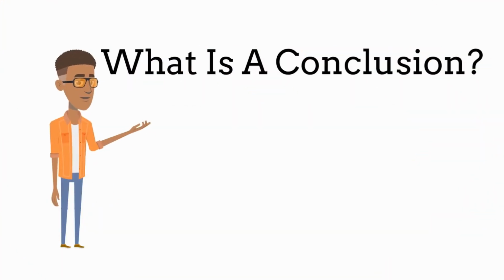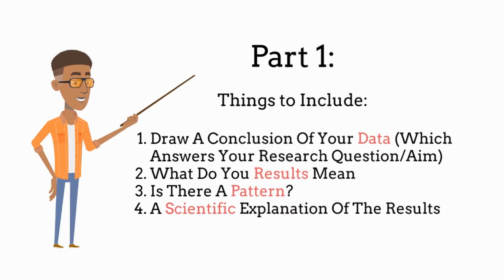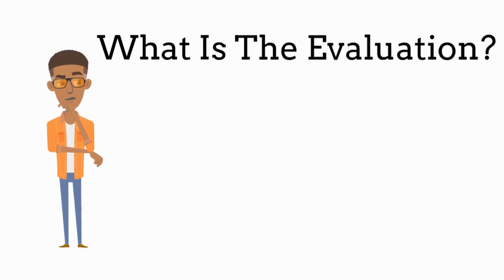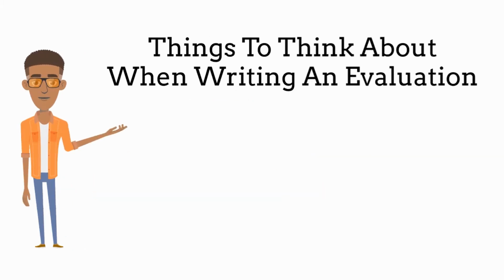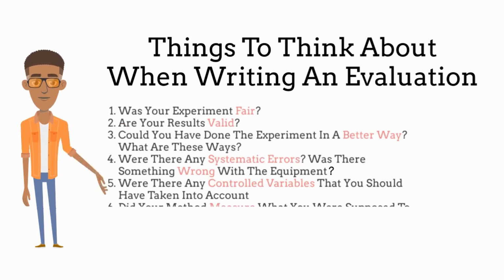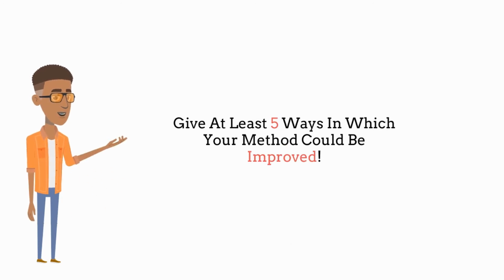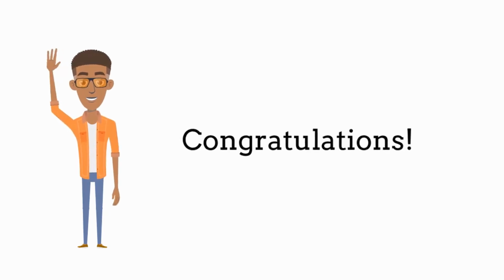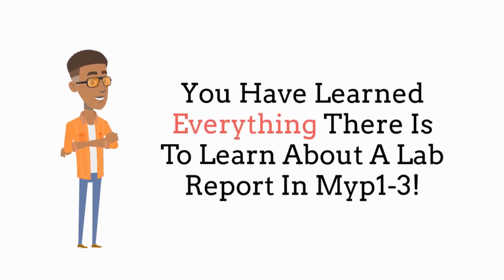How to Write a Lab Report - Conclusion, Evaluation + Extra Part & Citing Sources (E04)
//Description
How do write a proper conclusion and evaluation? How do you cite your sources in a lab report? Look no further! In this video, we explain how to write a conclusion, evaluation, and how you would like to further extend your knowledge surrounding a topic. We also explain how to properly cite your sources in a lab report.

//About
We are ISG Tutorials, a group of three individuals who are studying at the International School of Groningen for the past four years. We established this non-profit organization as part of our community project.

Isgtutorials.weebly.com/

//Background music

"Silent Observer" by Sarah, The Illstrumentalist
"Outta Time" by RKVC

//Feedback
If you have any feedback, we would love to receive it. This would greatly help us with our community project.

//Timestamps

0:00 Introduction
0:09 What does this video discuss?
0:24 Watch our previous videos
0:32 Conclusion
1:46 Evaluation
2:39 Extending your knowledge regarding a subject
3:13 Citing sources
4:15 Outro (visit our website, fill in our form, and give us feedback!)